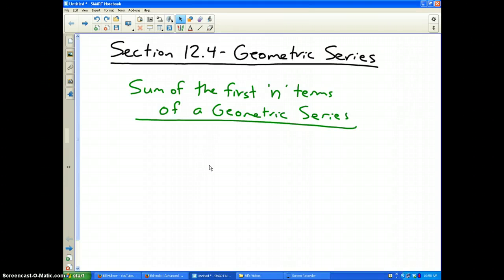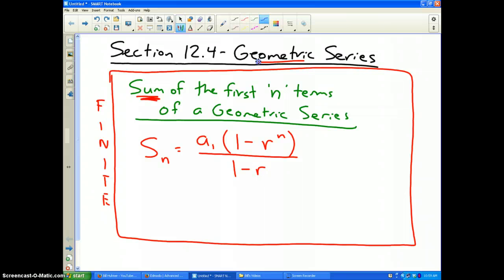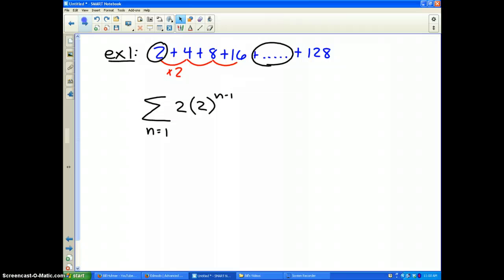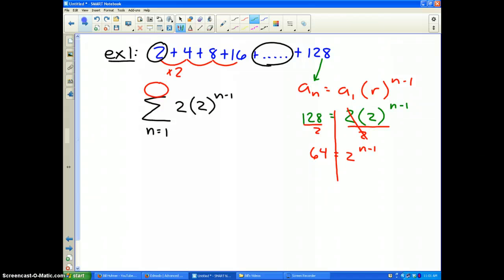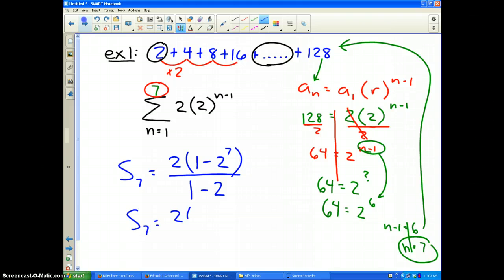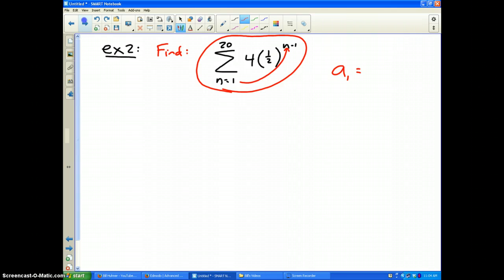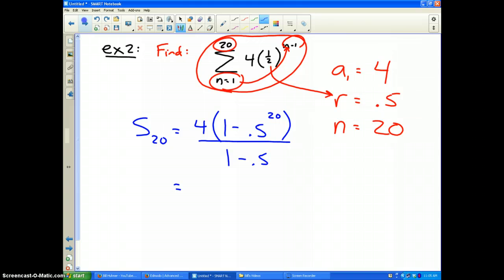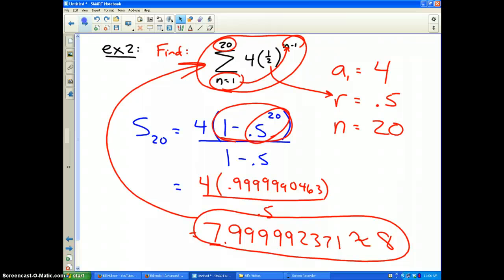Section 12.4 example 1